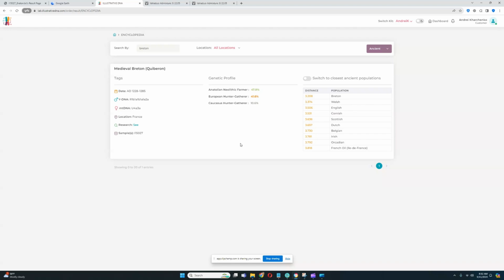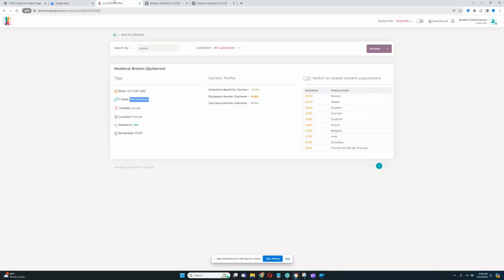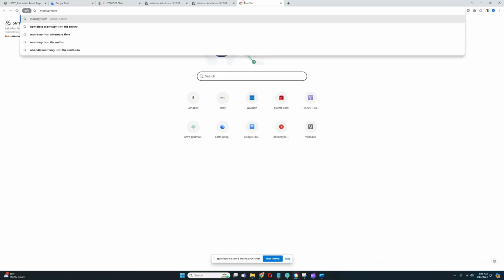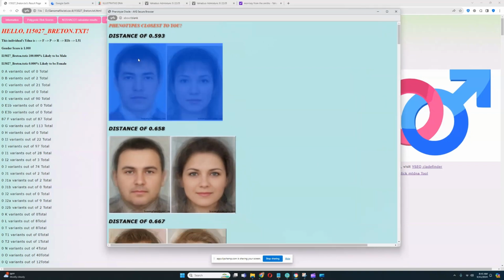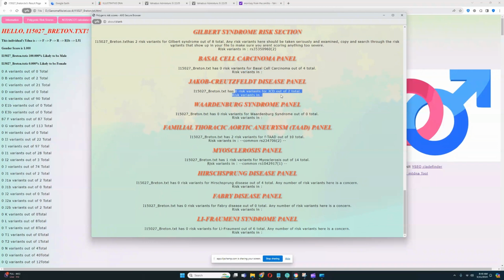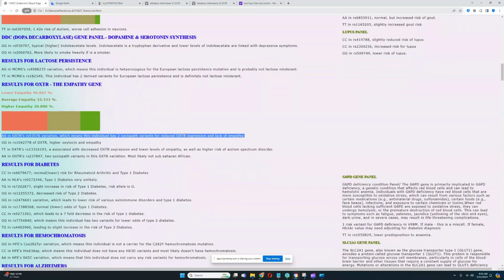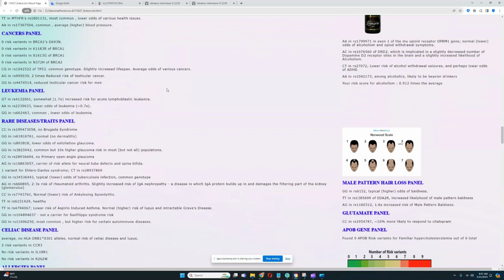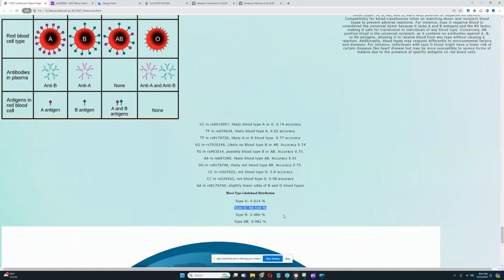DNA results of Breton (I15027)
The Bretons are a cultural and ethnic group native to the region of Brittany in northwest France. They have a rich history dating back to ancient times, with Celtic roots that shaped their language, traditions, and identity. The Breton language, closely related to Welsh and Cornish, reflects this Celtic heritage and is still spoken by a significant number of people in Brittany today. Historically, the Bretons were known for their seafaring skills, contributing to maritime trade and exploration. They have a strong cultural heritage, including traditional music, dance, and folklore that celebrate their unique identity. Over the centuries, the Bretons have preserved their distinct cultural practices despite influences from neighboring regions and historical events. Today, Brittany is a vibrant region with a blend of modernity and tradition, and the Bretons continue to take pride in their heritage while embracing contemporary developments.